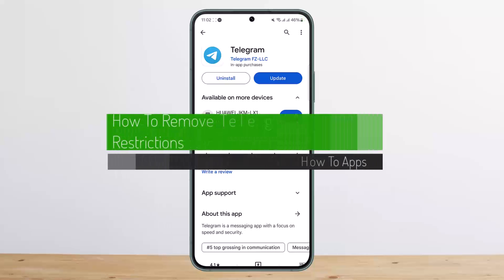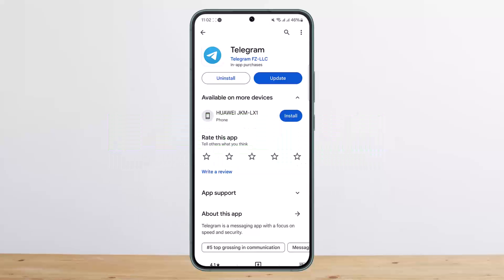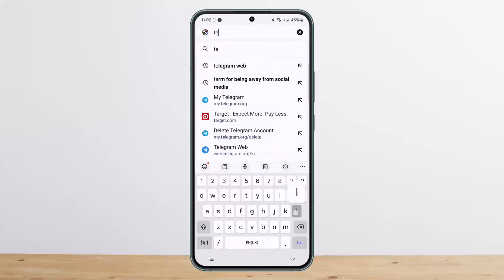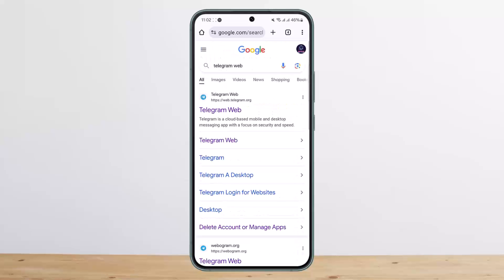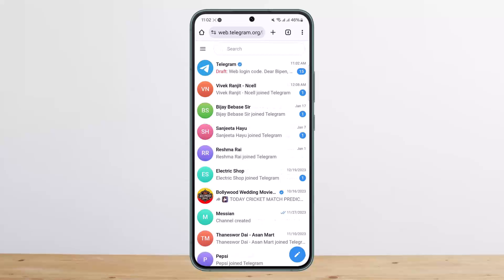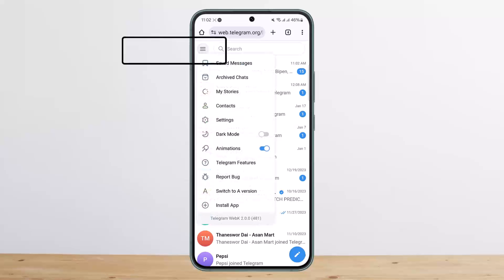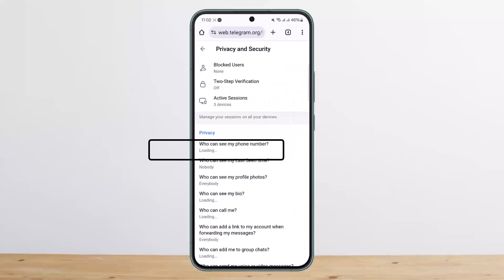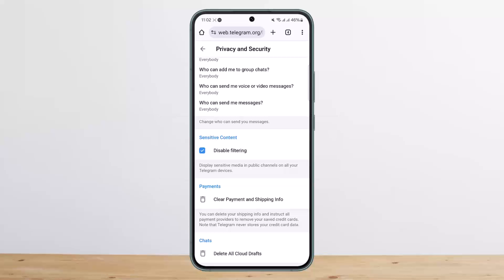How To Remove Telegram Restrictions !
In this tutorial video, I will simply show you how to remove Telegram Restrictions. So just make sure to watch this video till the end.

~ Video Chapters:
0:00 Introduction
0:17 Remove Telegram Restrictions
1:05 Outro